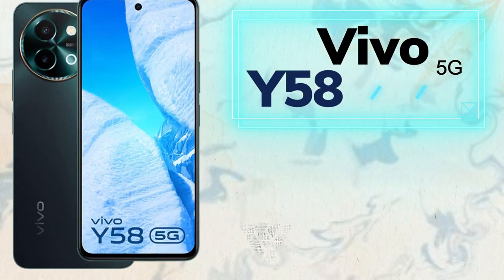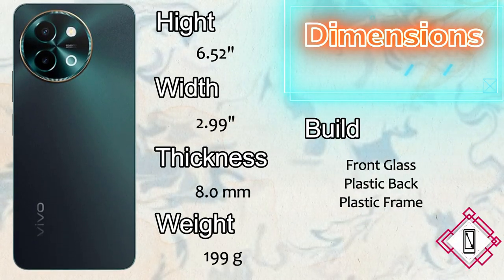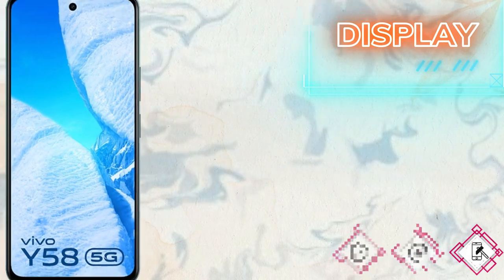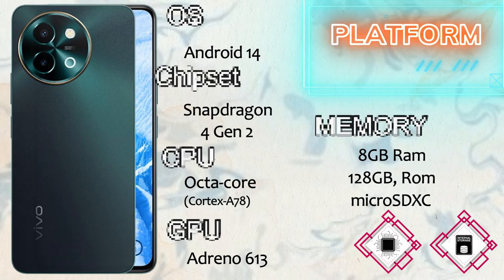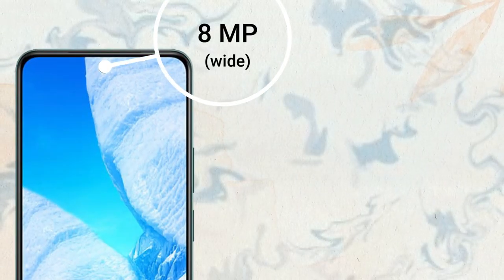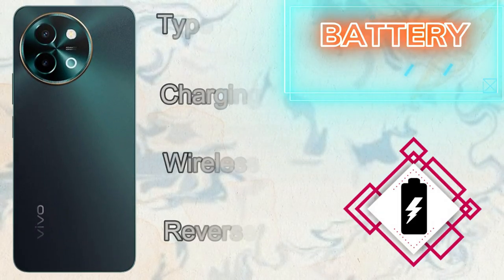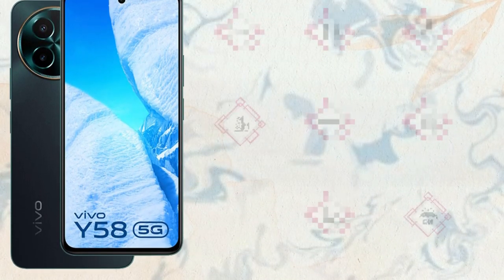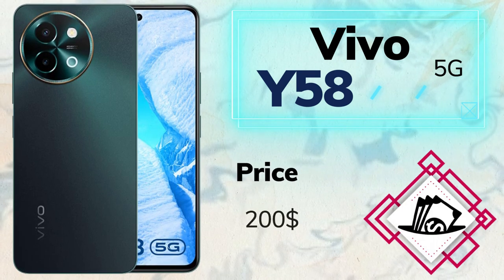Vivo Y58 (5G)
In This Video we show you all specifications of Vivo Y58 (5G)